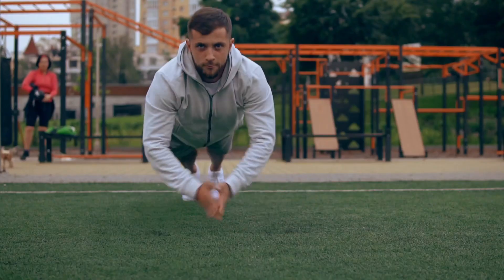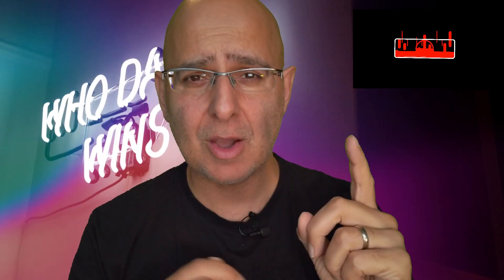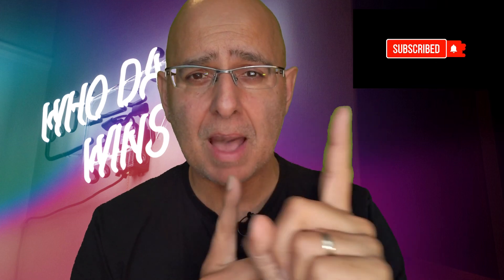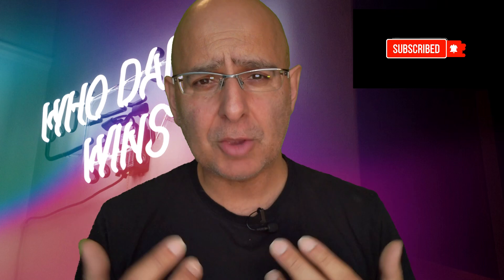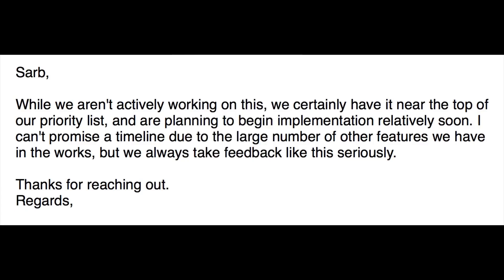Lumafusion Audio Editing - Auto Sync Coming Soon?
Lumafusion Audio Editing - Auto Sync Coming Soon? This is one of those features that I have to do outside of Lumafusion 2.0. Wouldn't it be great if you could automatically sync audio captured on an external mic within Lumafusion, without having to rely on manual sync using a handclap? Well, Luma Touch may be working on this - I wrote to them;  watch this video to find out what they said.

My YouTube channels make it possible for me to help people to enjoy 360 mobile video & editing PLUS using my 30 yrs as a psychologist to help the YouTube community. It’s been a long journey since January 2019, and I’ve learned a lot. I’ve created and produced over 160 videos in 9 months. Here's how you can support me to do more.